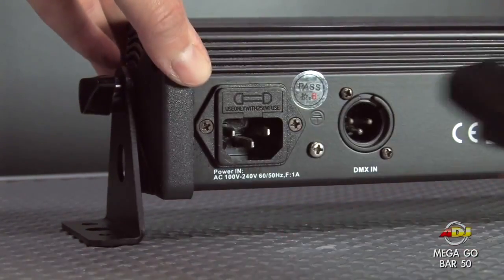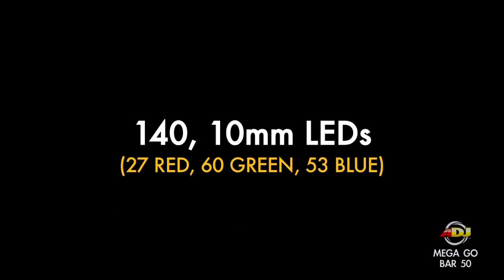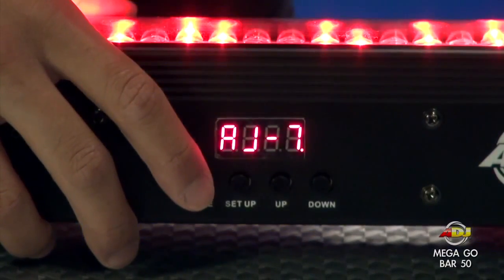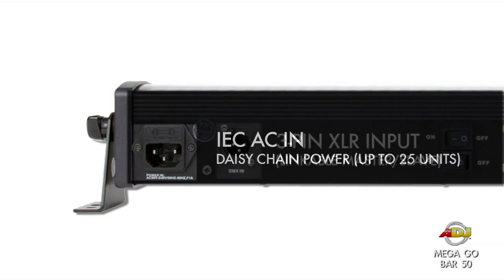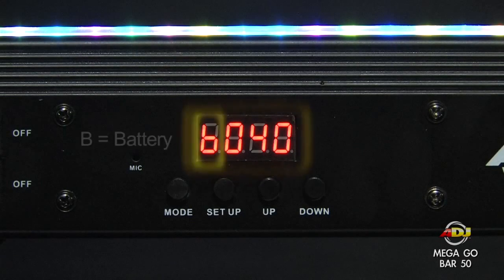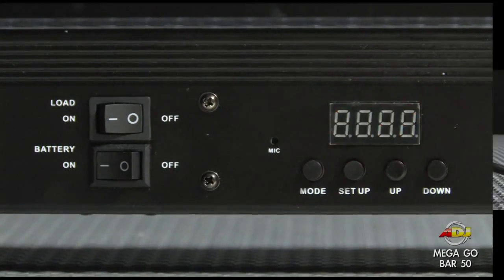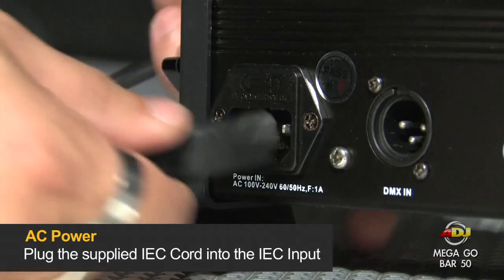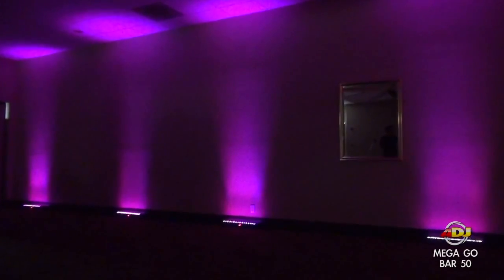American DJ Mega Go Bar 50 Wireless LED Wash Light | MEG963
- Very low heat output - run all night
- Includes ADJ LED RC Infrared Remote and mounting brackets
- 2-year Warranty (1-year Manufacturer + 1-year VMInnovations)